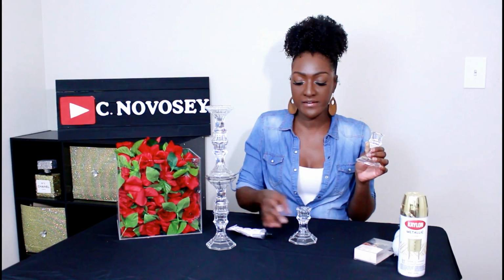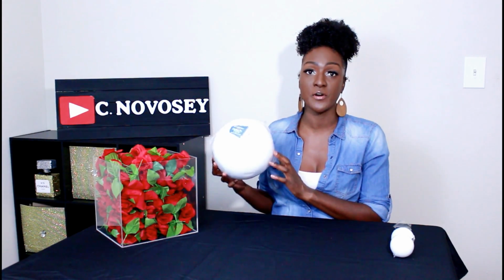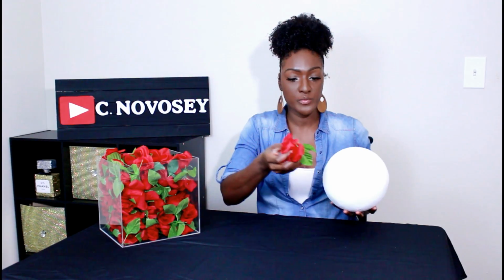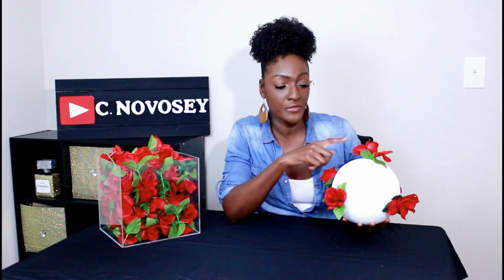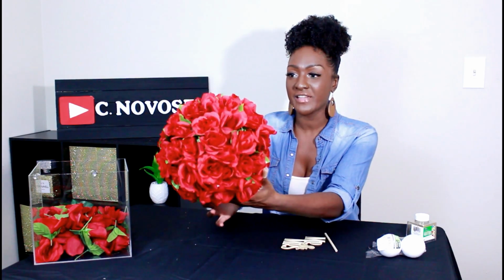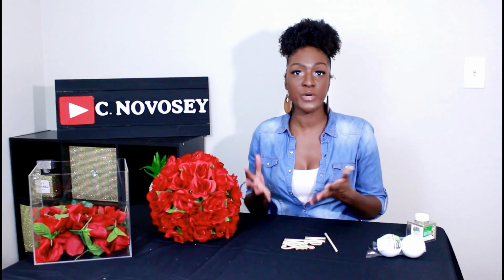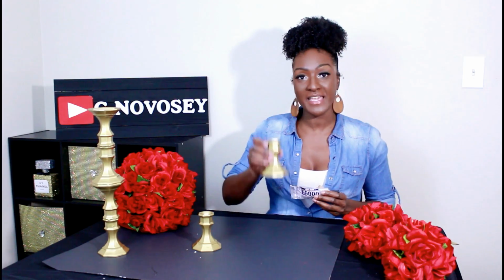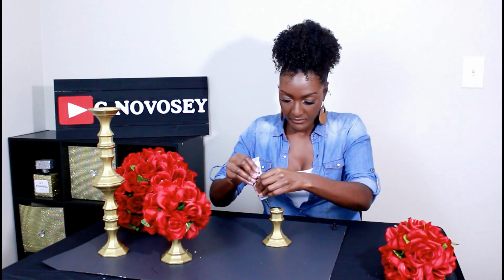DIY Dollar Tree Kissing Ball 🌹🌹 Centerpiece | Wedding Reception Decor | Chanelle Novosey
Shopping List:

💎 10-15 bouquets of Roses (Dollar Tree)
💎 4-6 Candle Holders (Dollar Tree)
💎 Styrofoam Ball (Michael's) 8"
💎 E6000 (Michael's)
💎 Wooden Dowel (Dollar Tree)
💎 Wooden Mr & Mrs Sign (Walmart)
💎 Krylon Spray paint Brass Gold (Michael's)

Get your Starbucks Unicorn and Caramel Candles before the holiday rush!

FOLLOW my Etsy Instagram @ETSTSHOPCHANELLENOVOSEY

I started a NEW ETSY SHOP that specializes in Soy wax scented candles! These candles smell amazing! Be sure to check it out

Here are the links to the articles that my Etsy shop was posted on check them out! This was pretty cool!